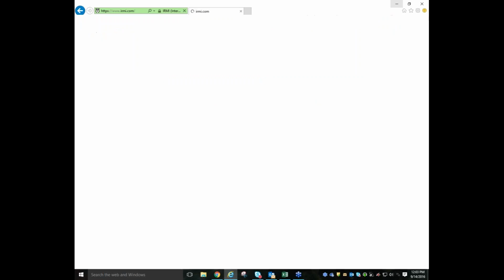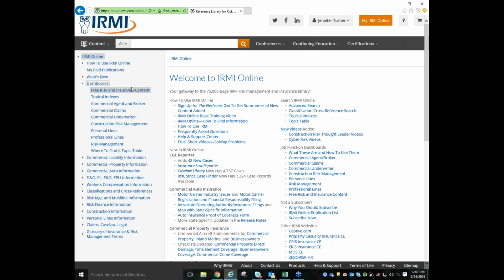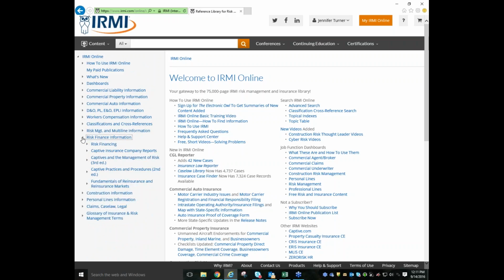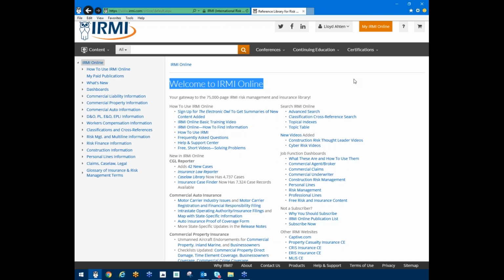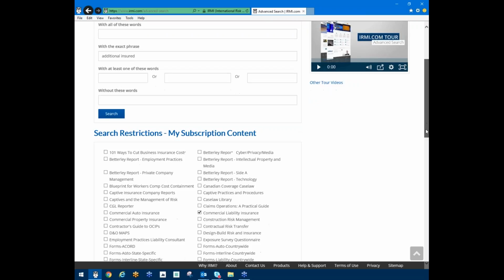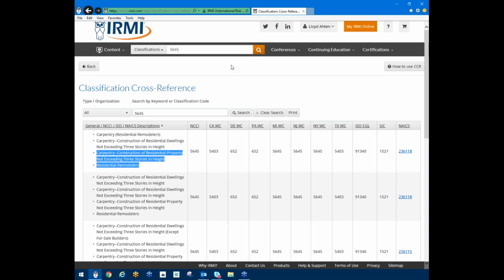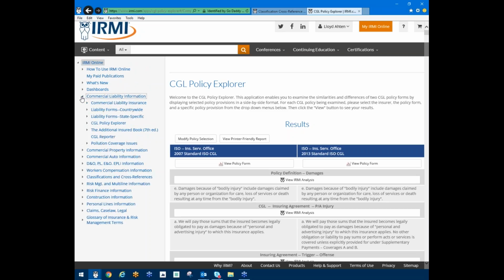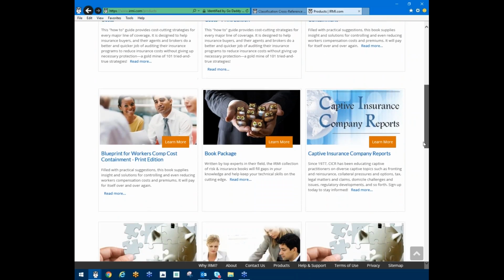IRMI Online Training Webinar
Are you a new subscriber to IRMI Online or just looking to learn more about how to make the most of your subscription? Presenters Lloyd Ahten and Jennifer Turner will make you an expert at registering for and navigating your IRMI Online subscription.